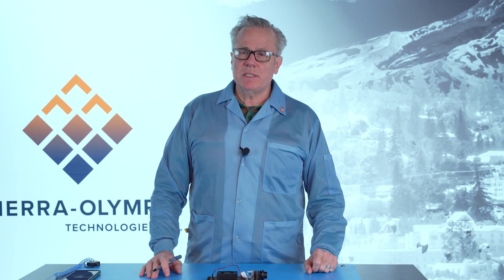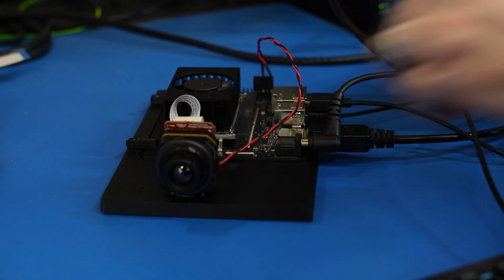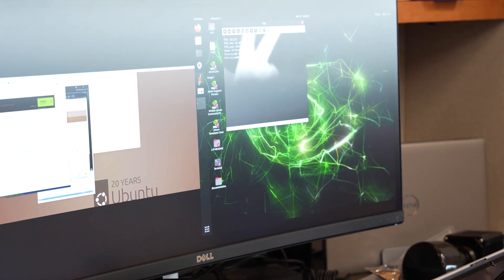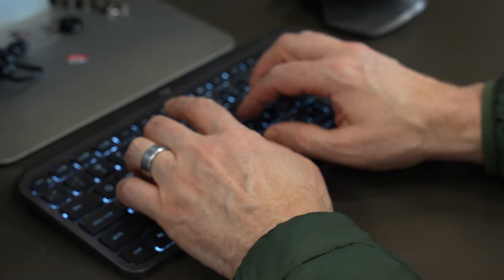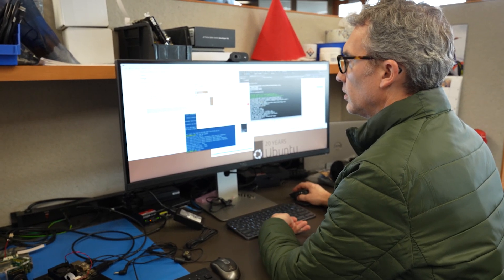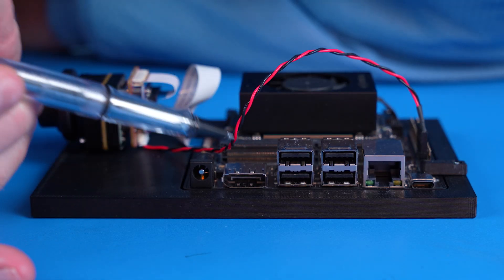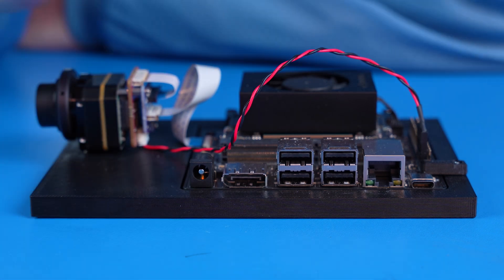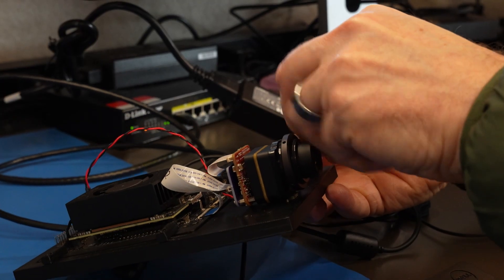MIPI Dev Kit Overview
What exactly is MIPI?

MIPI stands for Mobile Industry Processor Interface Protocol. It is a digital standard designed to efficiently transfer data from a camera to a processing unit. Originally developed for mobile devices, MIPI has become the backbone of modern imaging systems, enabling direct integration with compact and powerful computing platforms.

One of the most common processors in the embedded AI and robotics community is the NVIDIA Jetson Nano. Recognizing its widespread adoption, we designed our developer’s kit to integrate seamlessly with the Jetson Nano platform.

This allows engineers to leverage the following features:
• AI and Machine Learning Applications: Jetson’s powerful GPU capabilities enable real-time processing and advanced AI-driven analytics.
• Autonomous Systems: Ideal for robotic vision, drones, and self-navigating vehicles.
• Plug-and-Play Compatibility: Standard interfaces including HDMI, Ethernet, and USB for direct input and monitoring.

The Jetson Nano functions as a complete standalone computer, making it easier than ever to develop, test, and deploy thermal imaging applications.